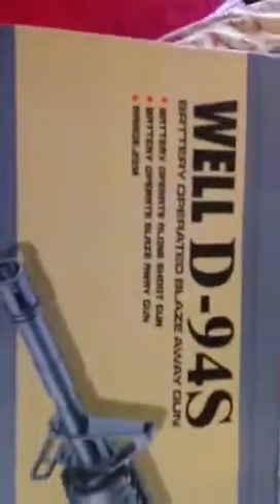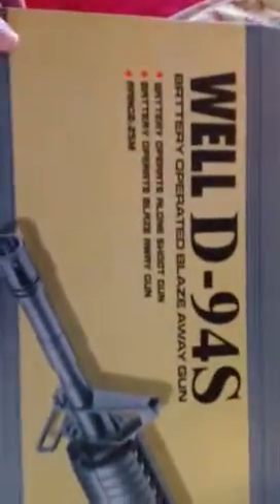M4A1 un boxing airsoft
Un boxing